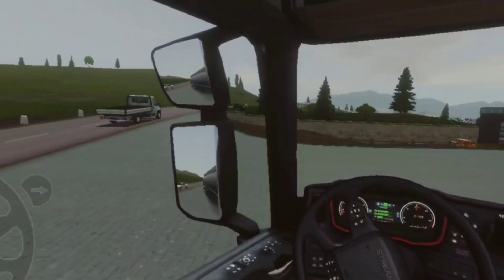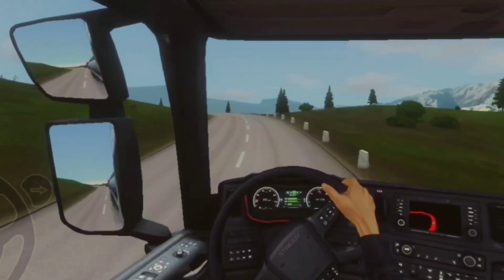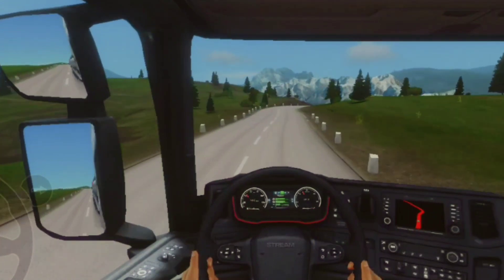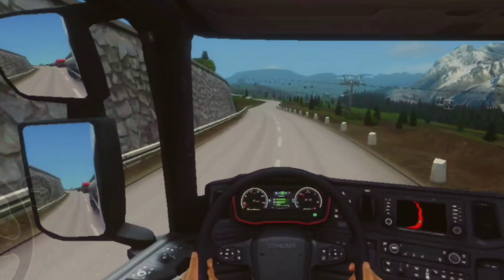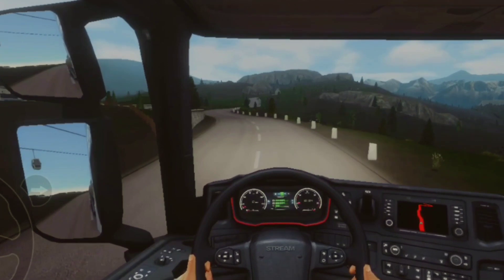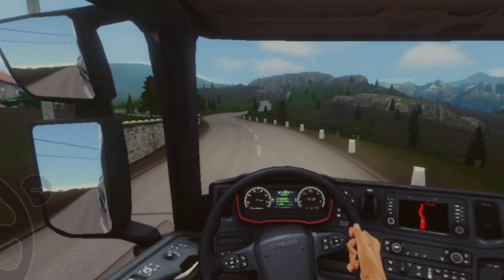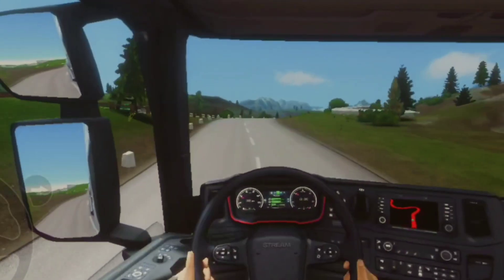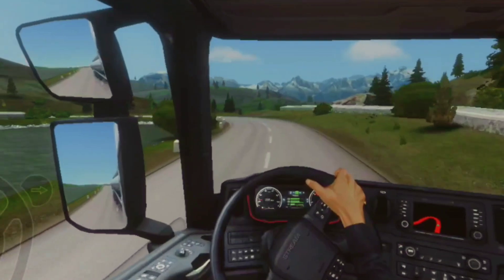TOEGAMEPLAY 110|Melayan Panor Update Terbaru Pelbagai Scenary